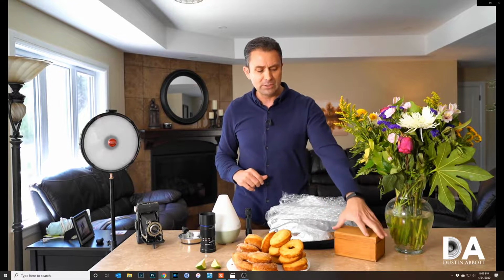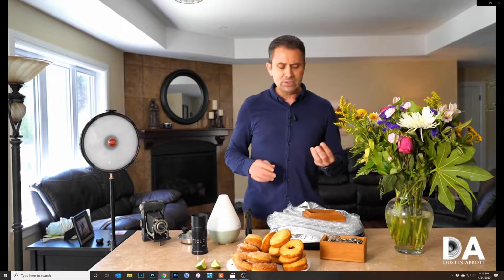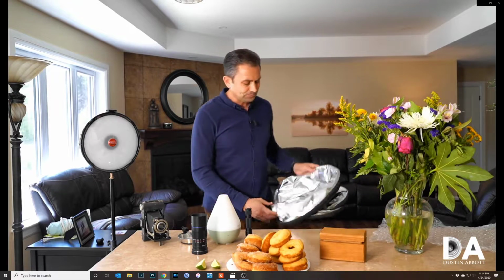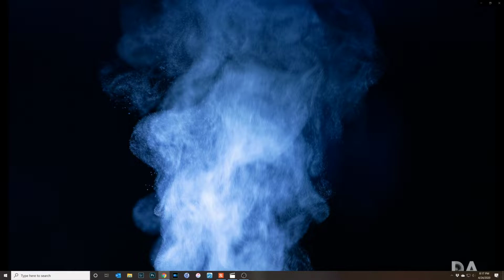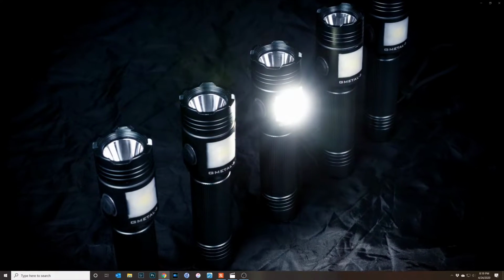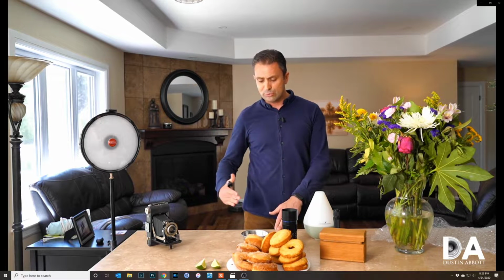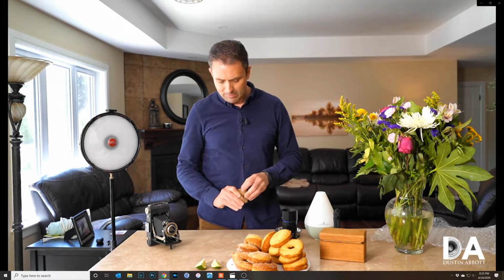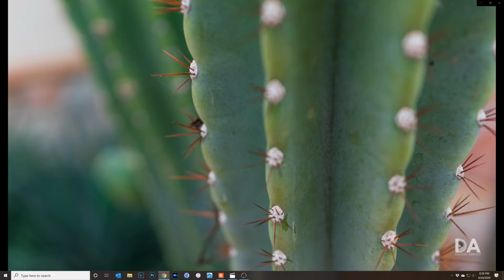Laowa Meeting Macro Masters Ep.4 - Dustin Abbott: Top 5 Macro Ideas to do at Home